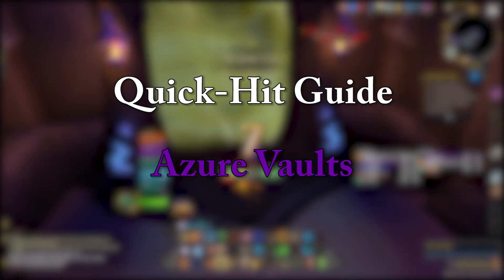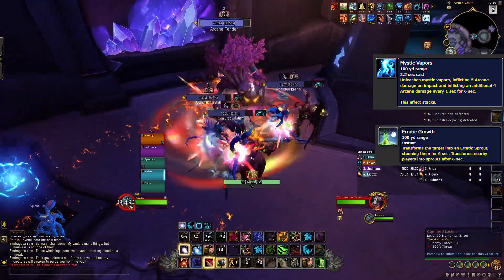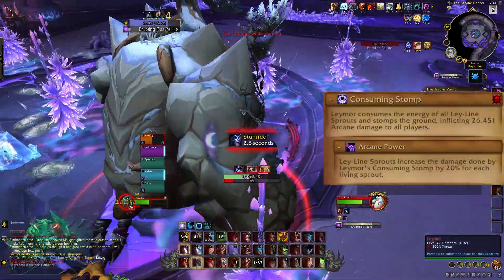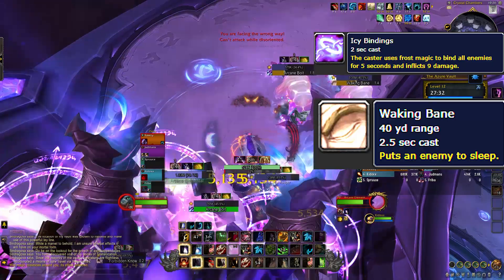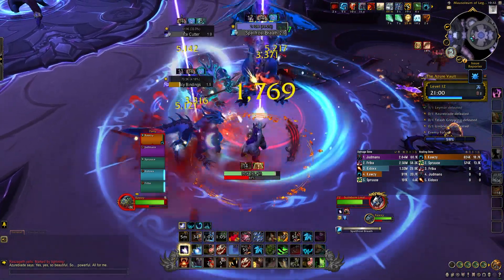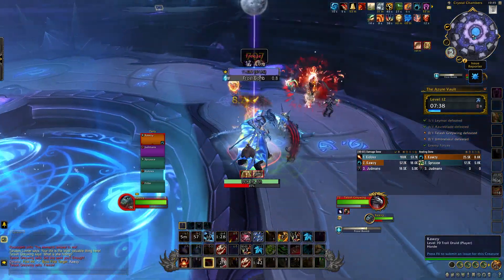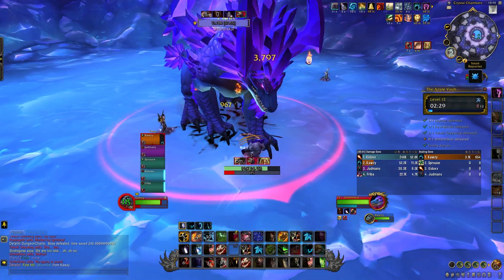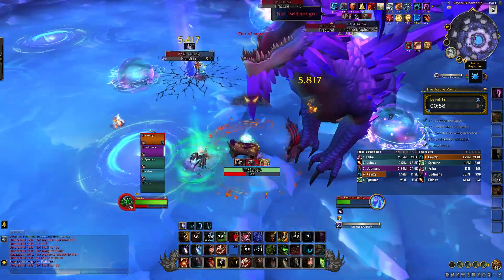Quick-Hit Guide to Azure Vaults | Wow Dragonflight M+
Here's our quick guide to getting through The Azure Vaults in season 1 of dragonflight m+. We go through the most important stops, interrupts and boss abilities.

Contents
0:00 - Intro
0:20 - Leymour Trash
1:12 - Leymour
1:49 - Azureblade Trash
3:01 - Azureblade
3:25 - Telash Trash
3:39 - Telash Greywing
4:22 - Umbrelskul